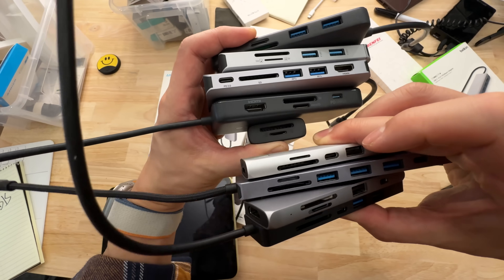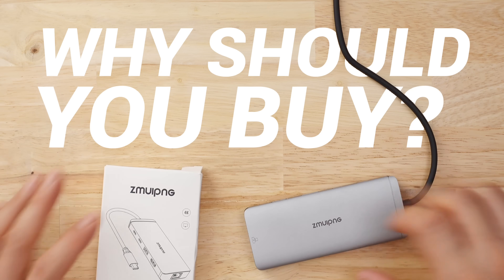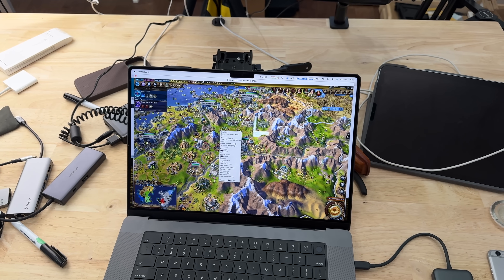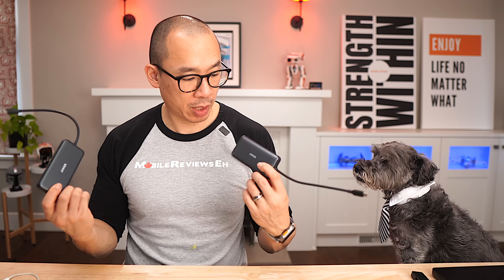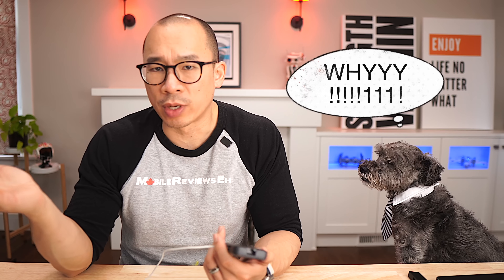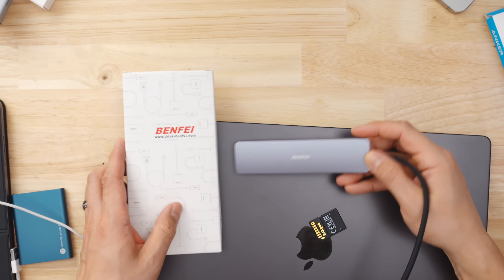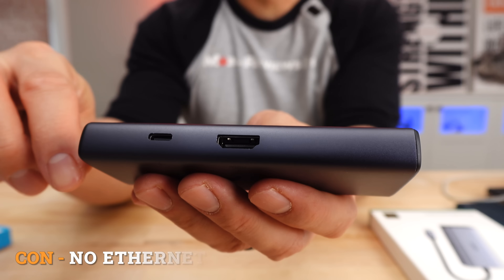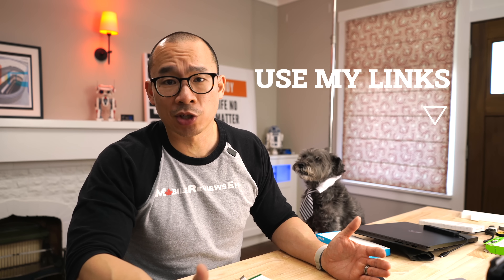I Tested 12 Different USB-C Hubs - Here Are My Top 5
So I bought 12 of Amazon's most popular USB-C hubs. And here's the thing...the highest rated ones on Amazon, performed the worst. The best USB-C hub is going to cost a few more dollars that the top rated Amazon ones BUT you're getting so much more functionality out of them!

1. UGreen Revodok Pro 7 in 1
2. Benfei USB-C Hub 7 in 1
3. Anker 553 PowerExpand+USB-C 8 in 1 Hub
4. Anker PowerExpand+ USB-C 7 in 1 Hub
5. Zmuipng USB-C Hub Multiport Adapter 9 in 1 Hub

In this video:

0:00 Intro
0:19 #4 and #5
2:57 Top 3

5. Zmuipng USB-C Hub Multiport Adapter 9 in 1 Hub
-Among the top 5 tested, with significant drawbacks.
-Slowest charging speed, failing to charge a MacBook Pro in Game mode and losing charge despite claims of 100W (effective 87W after hub consumption).
-Overheats at 110°F, the highest in the test group.
-Below-average USB 3 data transfer speeds.
-Redeeming features include two USB-C ports for data and charging, avoiding the "hanging dock look" due to a longer cable.

4. Anker PowerExpand+ USB-C 7 in 1 Hub

-Considered the bare minimum standard for USB-C hubs.
-Larger size with 7 ports but below-average USB 3 port performance and inadequate iPhone charging in demanding conditions.
-Main advantage: decent SD and MicroSD card transfer speeds, despite not fully supporting SDXC2 speeds.

3. Anker 553 PowerExpand+USB-C 8 in 1 Hub

-Superior to the 7-in-1 model in almost every aspect.
-Priced higher at $50, which may deter budget-conscious buyers.
-Slightly slower flow-through charging.
-Highlights include top 3 SD card reading speeds, fast USB 3.0 data transfer, quicker charging through ports, and a metallic cover for a premium feel. Comes with a carrying bag.

2. Benfei USB-C Hub 7 in 1
-Surprisingly high performer for its price, making it the best budget option.
-Performs averagely well in most tests except for poor SD card reader speeds.
-Suitable for those needing basic peripheral connectivity without high demands on SD card usage.

1. UGreen Revodok Pro 7 in 1
-The best overall based on comprehensive criteria.
-Heavier than average but lacks an ethernet port.
-Average SD card reader speeds but excels with a longer connection cable, significantly faster USB A port data transfer speeds (800 mb/s), and 25% faster charging through USB A ports.
-Unique for having a second USB-C port, a rare feature among tested hubs.